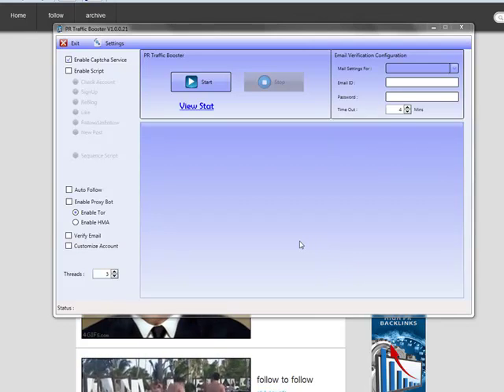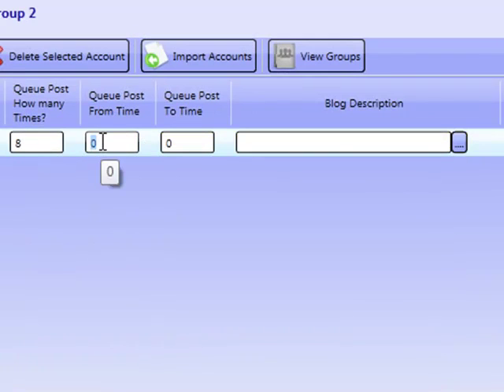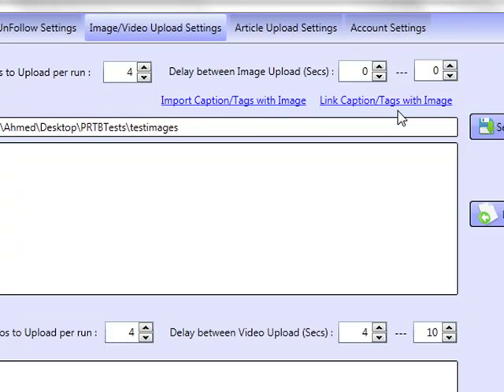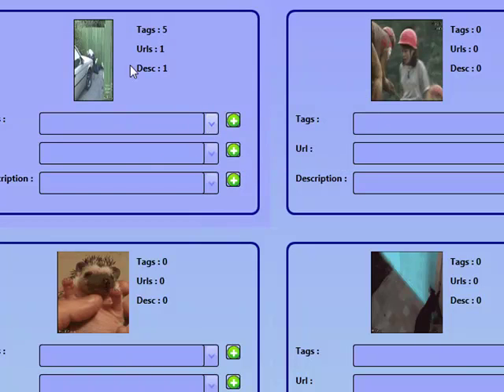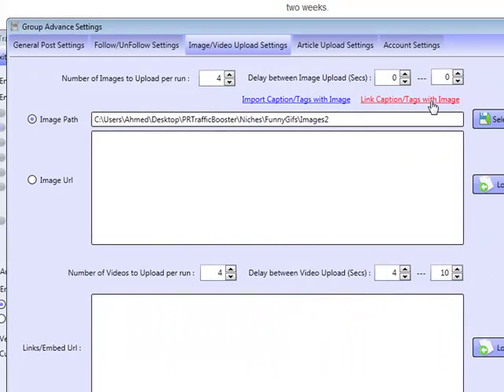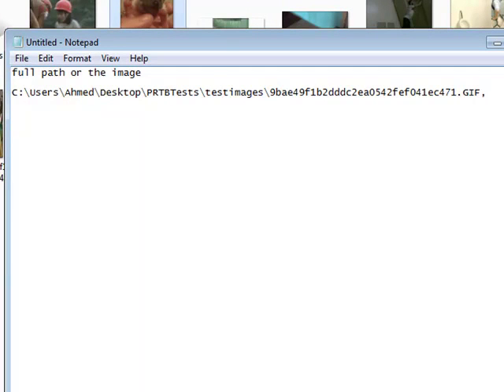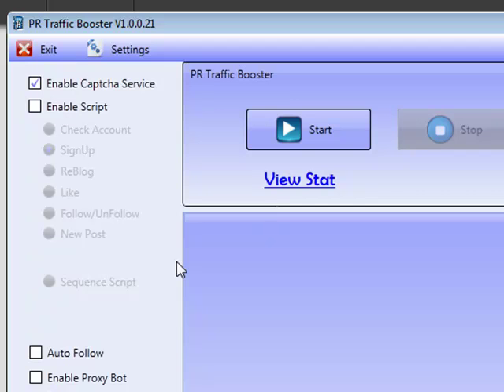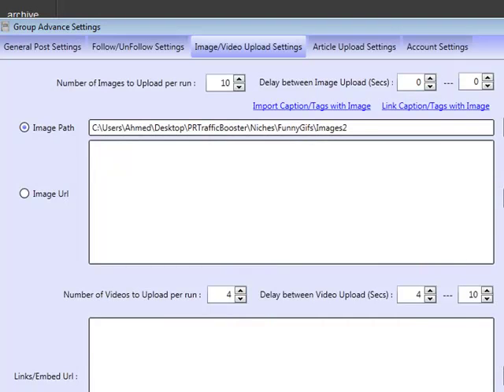PRTrafficBooster Update - Manage Queue, Assign tags/description to images and more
- your number one seo t.mblr blog management software